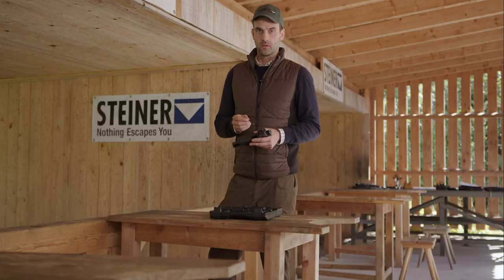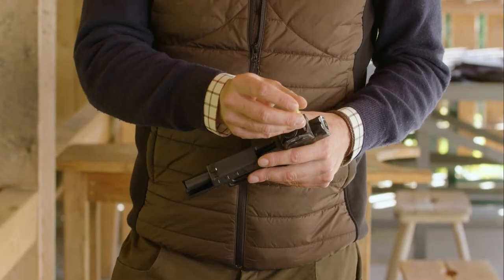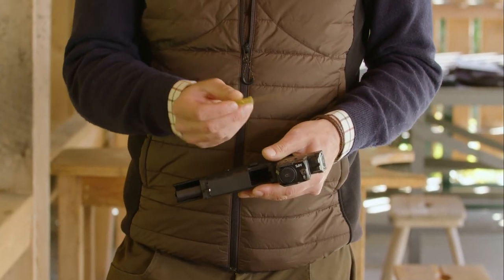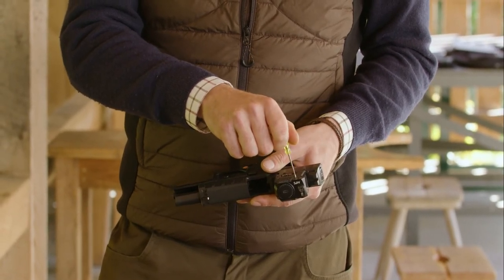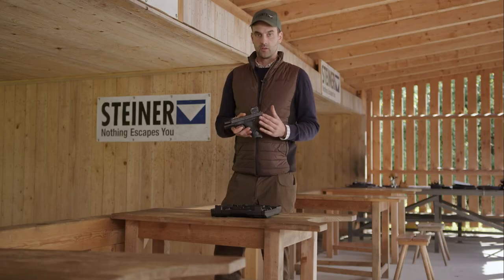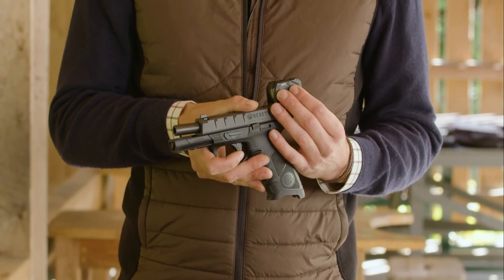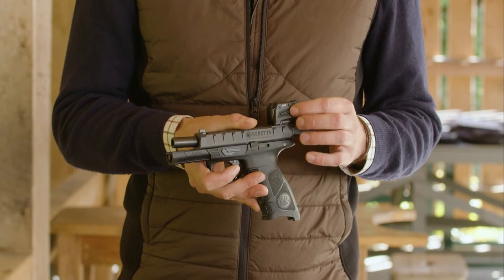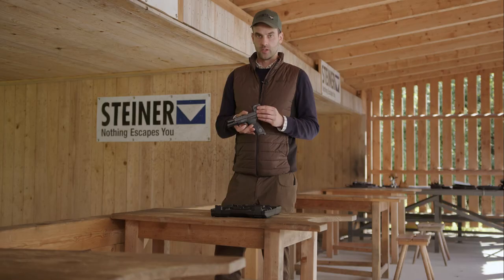The Steiner Micro Pistol Sight (MPS) - Adjusting the Red Dot "How To" Series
Adjusting the elevation and windage turrets on the Micro Pistol Sight (MPS) from Steiner Optics could not be easier. With two integrated turrets, the only thing you will need is a small screw driver.

Want to choose between the 8 brightness levels (6 x day/night & 2x night vision compatible) and user selectable auto-off? A simple press of the button is all it takes.